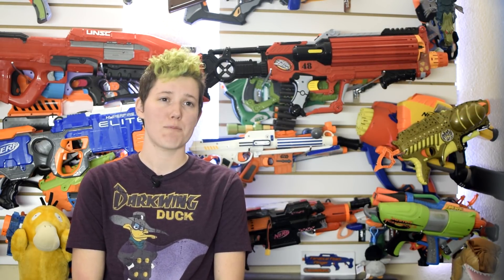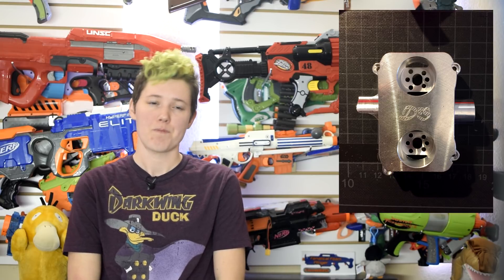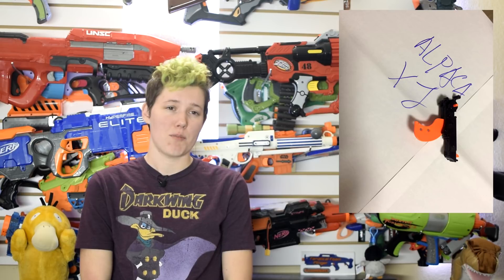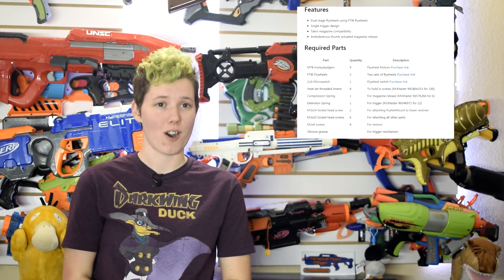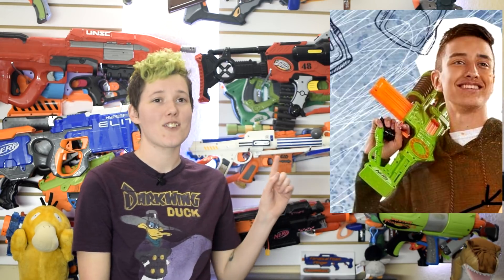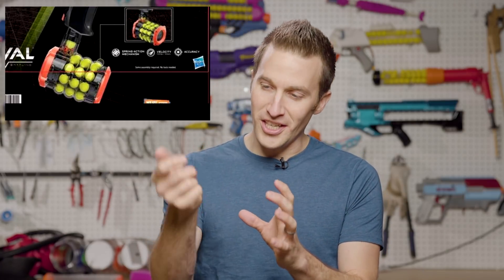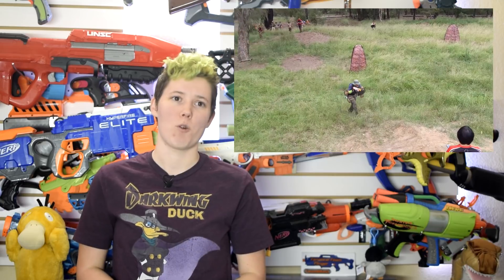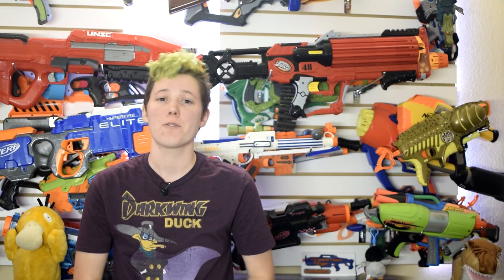This Week in Nerf EP 3 - Leaky Leaks! Alpha Strike, Rival Drum, More Fortnite Pistol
Alpha Strike

Fortnite Pistol Internals
[facebook post deleted]